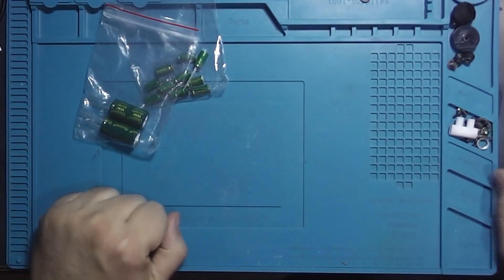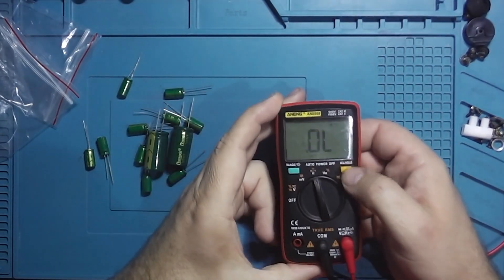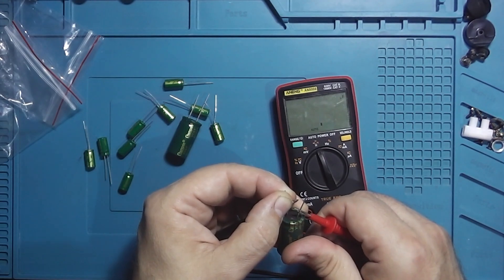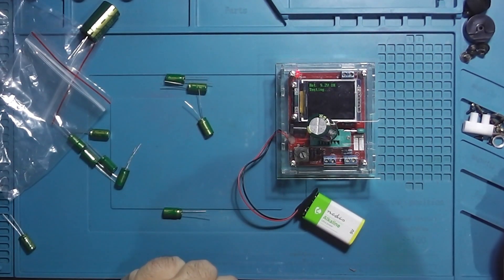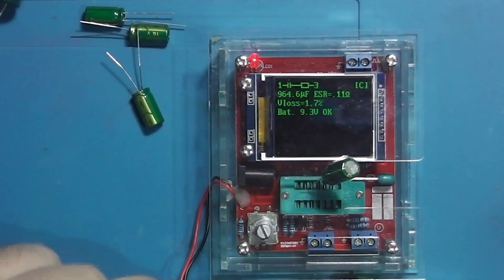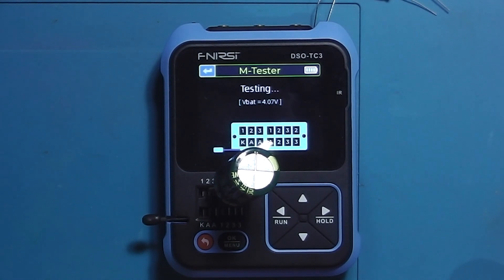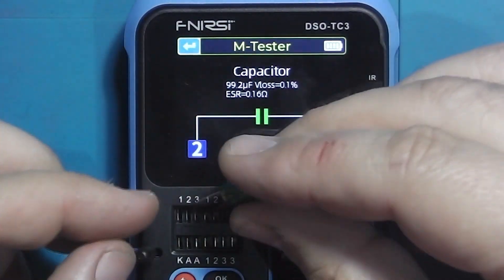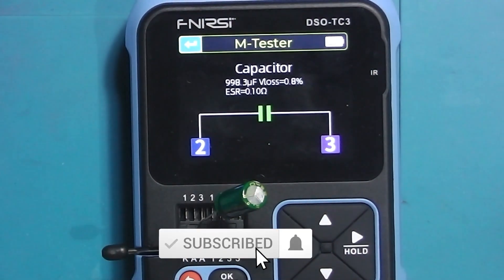Electrolytic capacitors from AliExpress are fake or real ???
Electrolytic capacitors from AliExpress are fake or real ??? quick but reliable video.